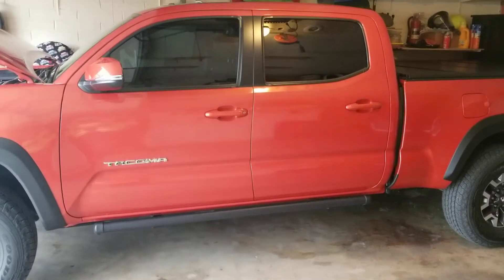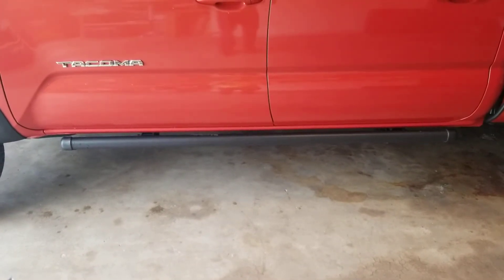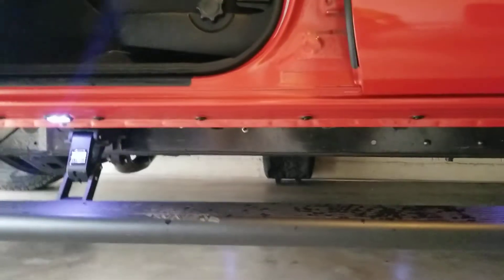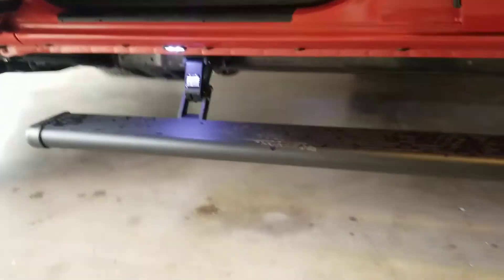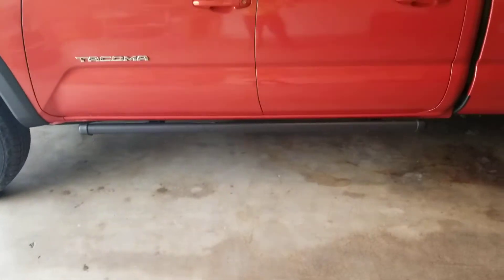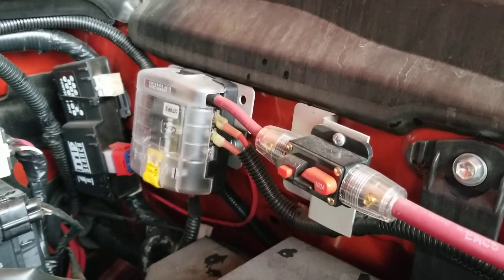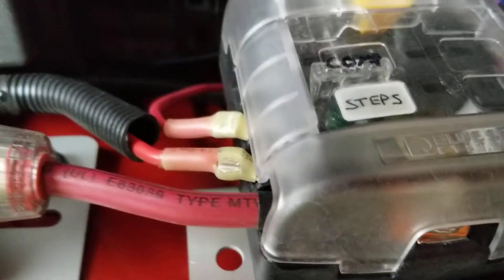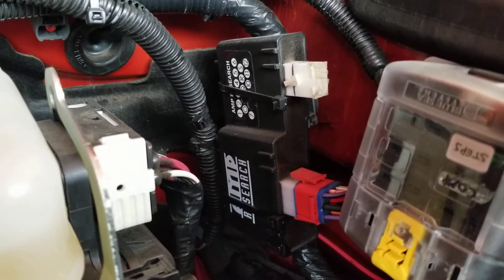2017 Tacoma Mods- Amp Research PowerStep Running Boards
Amp Research PowerStep Running Boards
Amp Research Step
Fuse Block
100amp Breaker

2 Inches in the front, 1 Inch in the back, differential drop kit, sway bar drop kit

BFG KO2 Tires
Lift Kit
Differential Drop Kit
Sway Bar Drop Kit